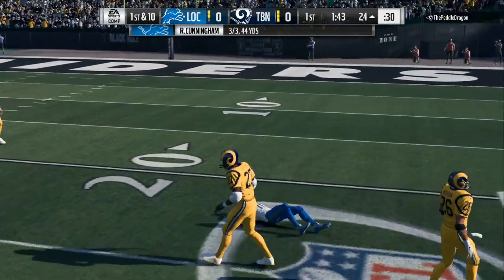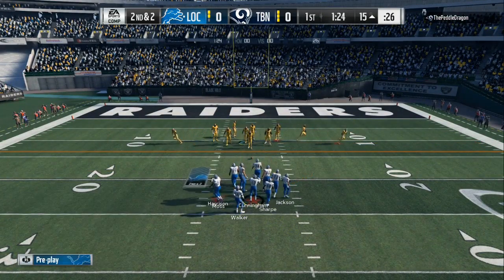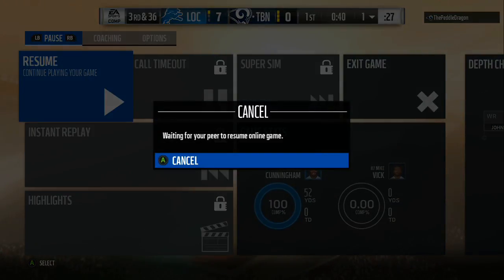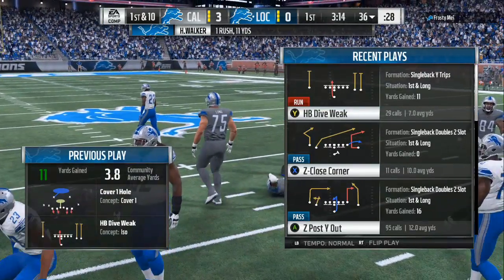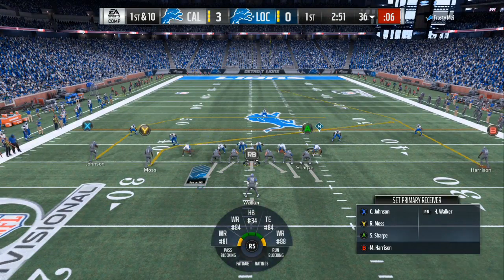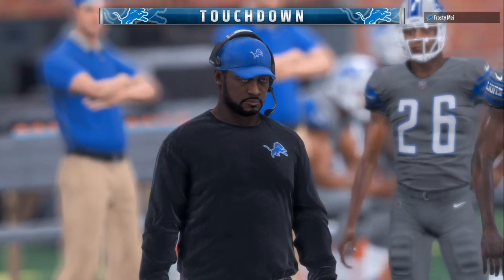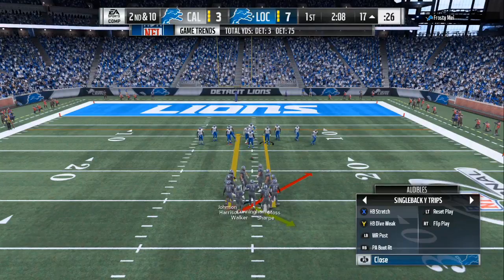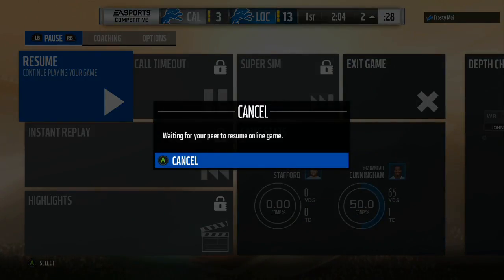CANT STOP THIS OFFENSE:: MADDEN 18 MONEY SCHEME|| PATRIOTS PLAYBOOK